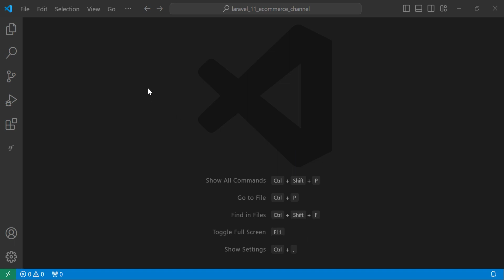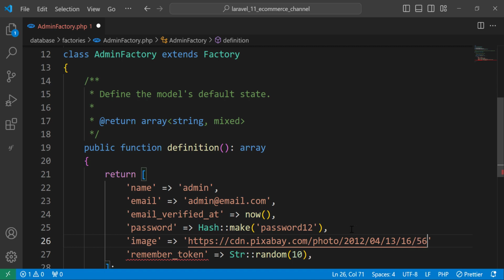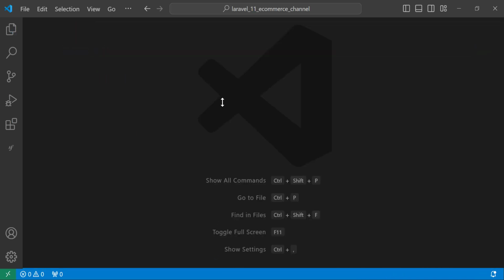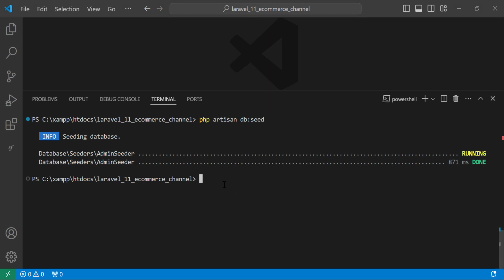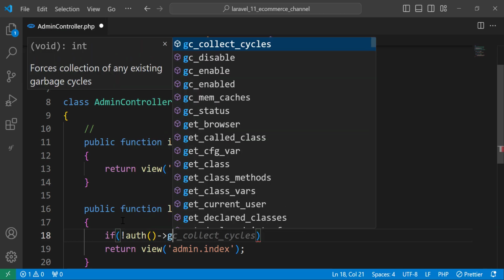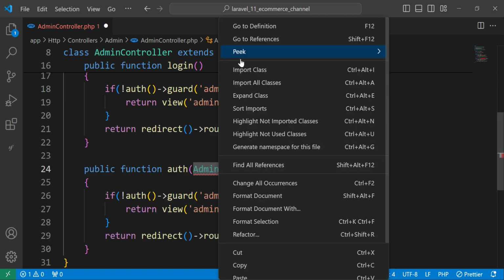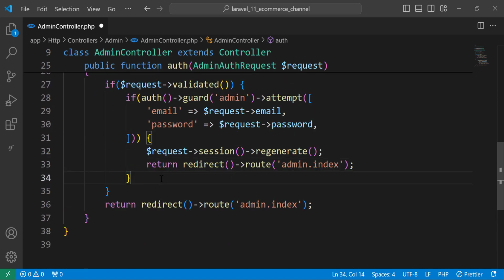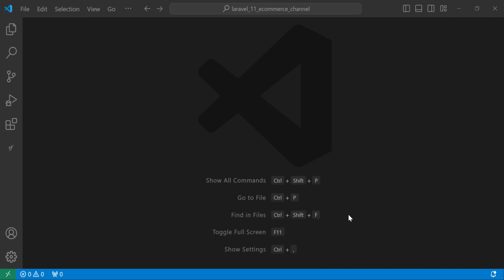Laravel 11 E-commerce Project Part -2- (Seed the Admin and Create the Admin Controller)